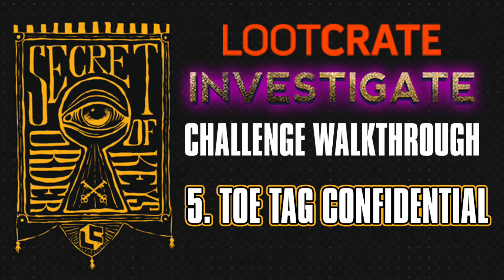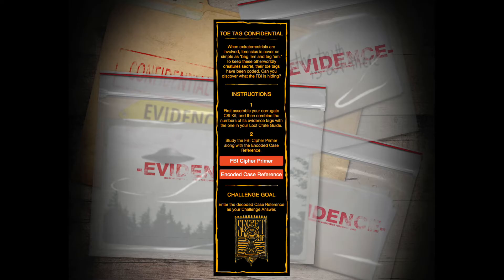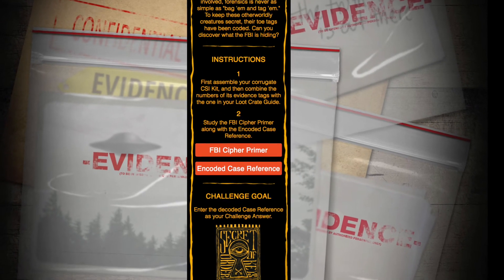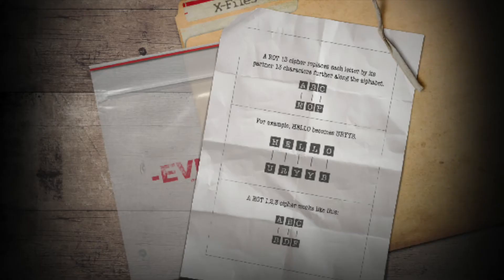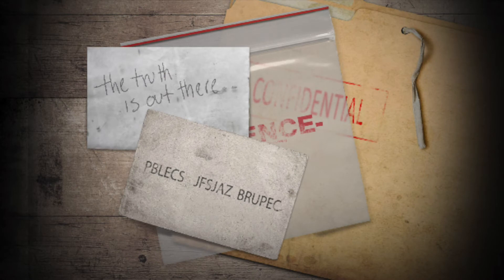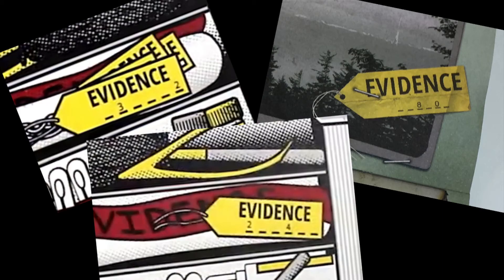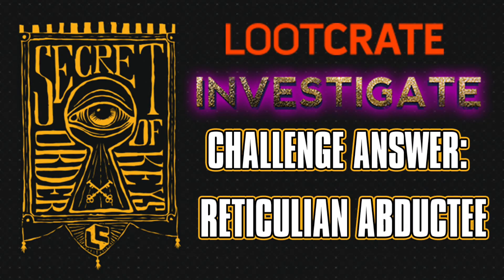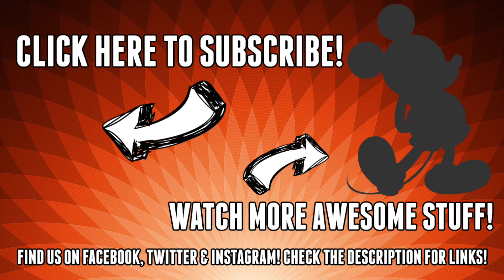Lootcrate Secret Order Of The Keys Answers - Challenge Walkthrough: 5. Toe Tag Confidential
LEGO GAME FAN?